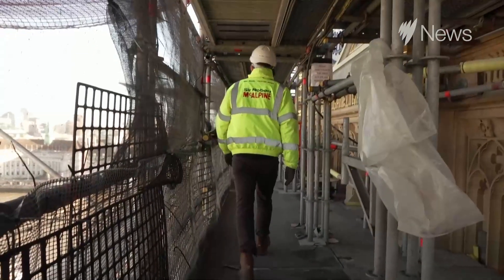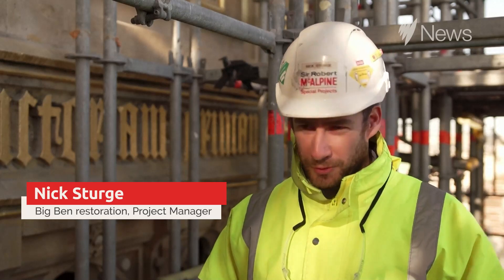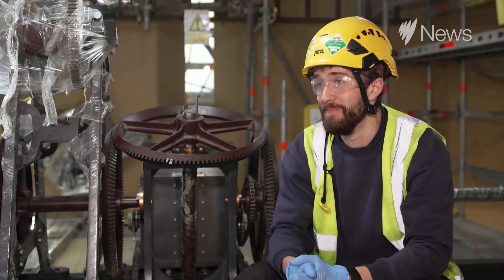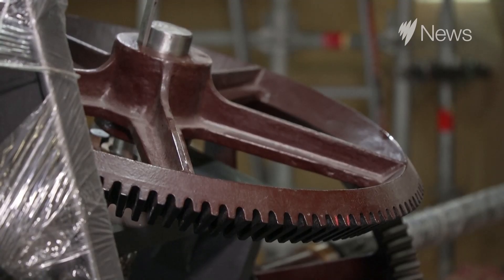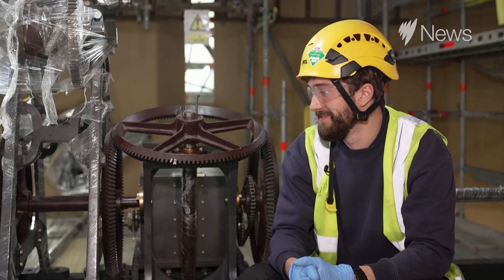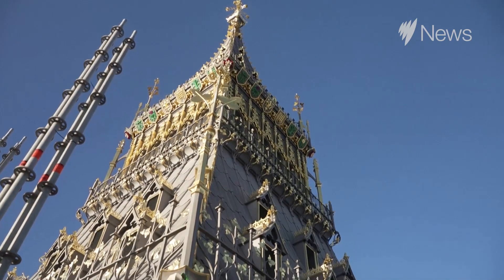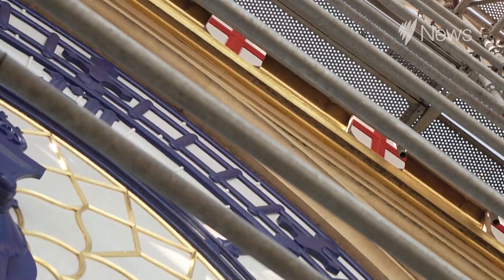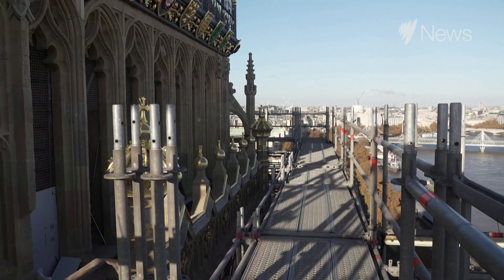Behind the clock face: London's Big Ben reveals facelift | SBS News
The clock tower of Britain's Houses of Parliament has been hidden for three and a half years while hundreds of craftspeople repaired masonry and replaced metalwork in the biggest restoration since Big Ben was built in 1859.